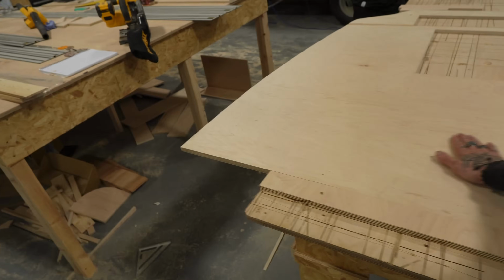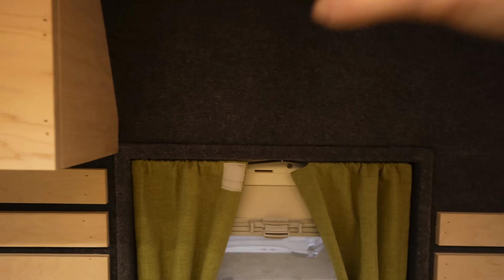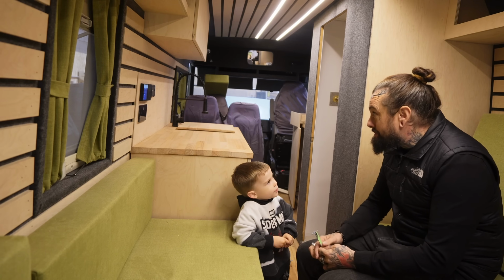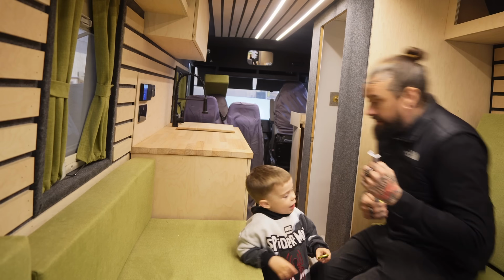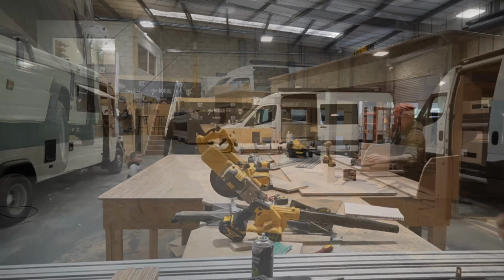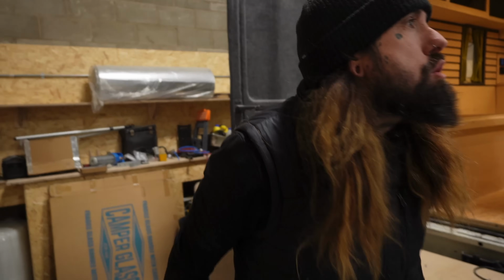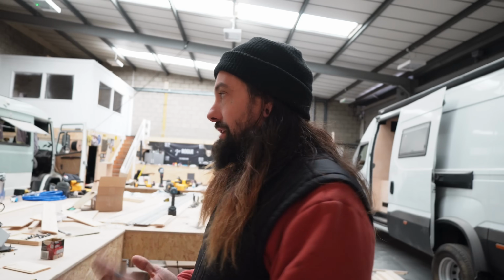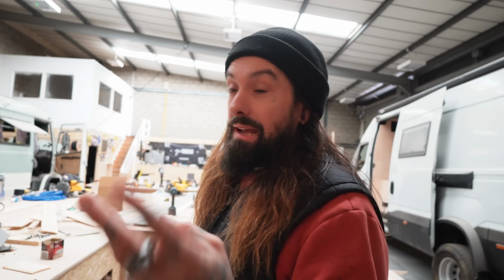RUNNING OUT OF TIME!!!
🚐 Hey there, fellow van enthusiasts! Ready to avoid those pesky van build mistakes? Join us on an unforgettable adventure as we navigate the ins and outs of van construction. From electrics to cabinetry, we’ve got tips to ensure your build process is smooth and efficient.

Your support means the world and helps keep the content coming. Thank you to everyone who supports me. And don't miss out on our vibrant community—join SupportVanLifers today!

Building a van isn’t just about the destination; it’s a journey with its ups and downs. I’m here to share my experiences, from using new tools to fixing hiccups along the way.

💡 Contact Liam for any inquiries, and remember: support your local friendly van builder. Bye Felicia!

CHAPTERS:
00:00 - Intro
01:14 - Sprinter Conversion Tips
05:00 - Apprentice Phoenix Overview
08:29 - Renogy Energy Solutions
09:24 - Business Update Highlights
11:28 - Thanks for Watching